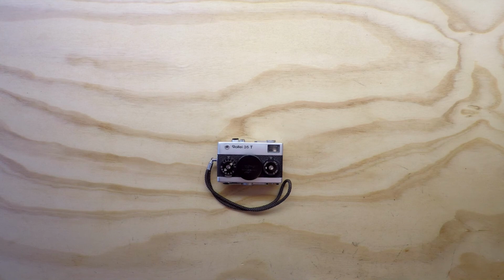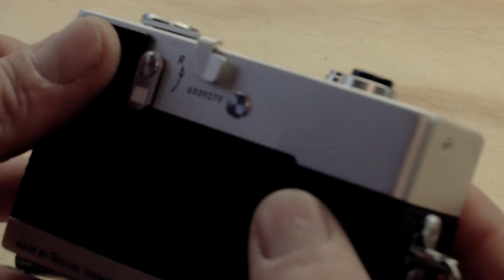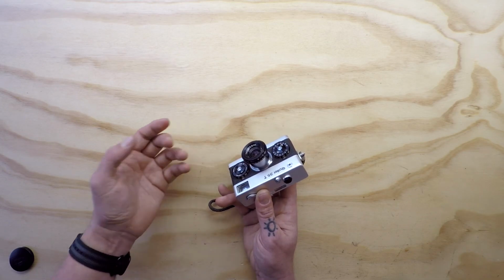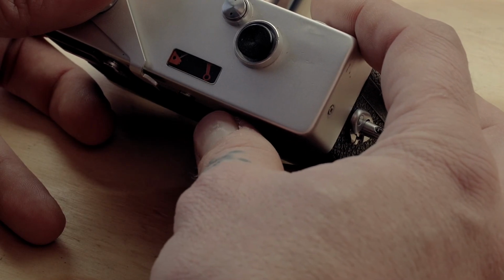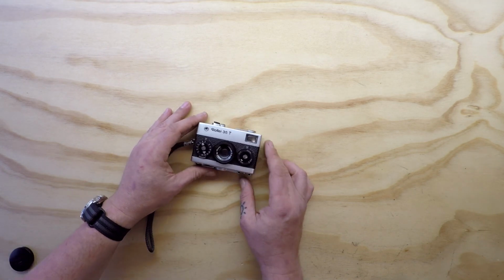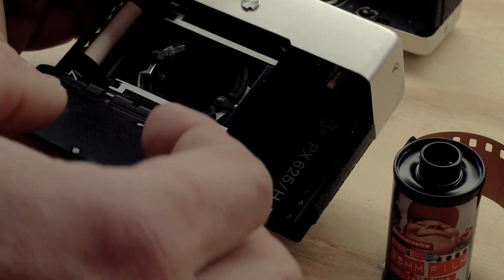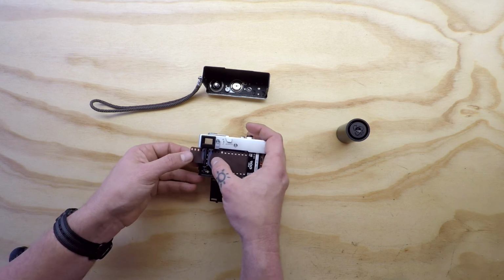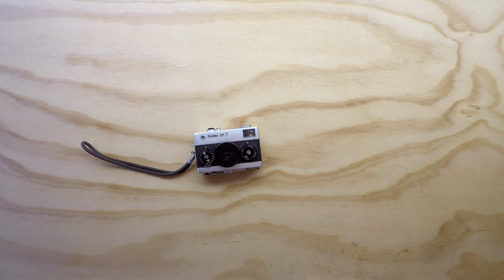Rollei 35 T - Lomography Color 100 35mm film - loading and first images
Welcome back to Tinker Time Treehouse, a place for hobbies, builds, reviews and tests. Today I'm taking a look at the Rollei 35 T. It's T refers to the Tessar lens by Carl Zeiss, made by Rollei. The original was made in Germany, and this model is the same spec as the German one but made in Singapore. At the same time they released the S with a different lens (and a different shutter?).

Just a quick look at basic operations and loading film. Follow up is the first two rolls of film that I have shot with the camera. Both rolls Lomography Color 100 35mm film (expired 2009).

- click below time stamp to go right to the photos -

5:30 - First Roll of Film - Lomo Color100
6:26 - Second Roll of Film - Lomo Color100

** the first roll... I advanced the film past it's end and with the Rollei's strong gear teeth it ripped through the perforations on the film. I had to rewind the film in my dark bag, and a fair number of shots were lost due to torn film :/

* second roll made for yet another discovery! I had not rewound the film counter fully before butting the 'back' back onto the camera after loading the film. when the counter reached 36, but I still had shots left on the roll, I believe that the counter created resistance on the film and gave me the double exposures/ overlapping images.

I make my own music using old sound machines, samplers, the Korg MonoTribe, a budget synth.